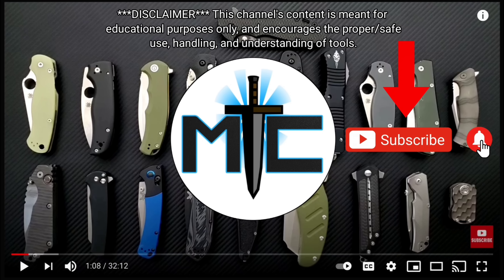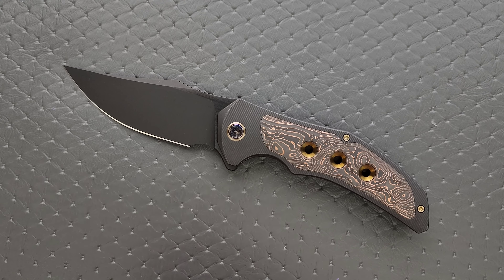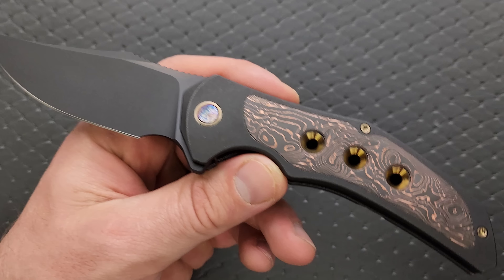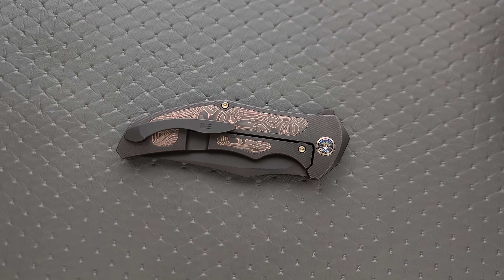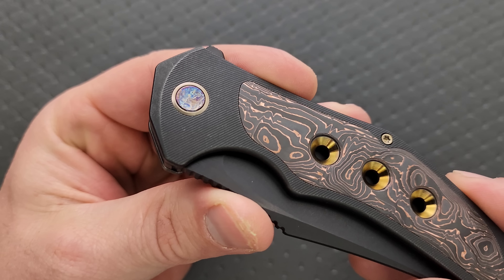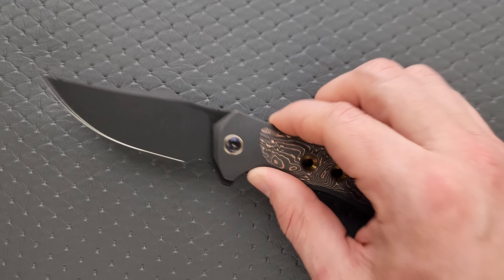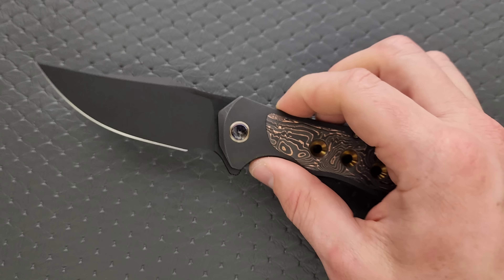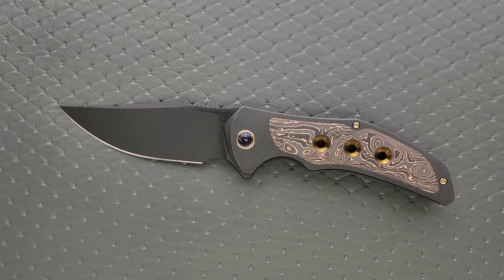WE Magnetron Folding Knife - Overview and Review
Full review of the WE Magnetron.